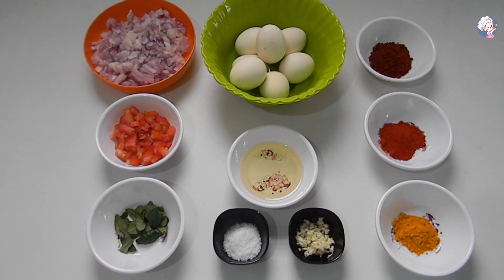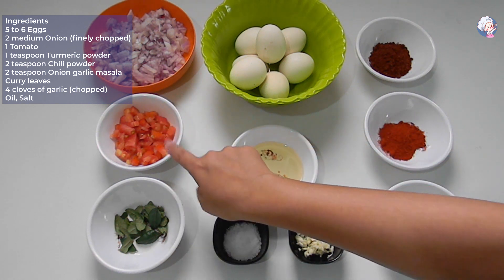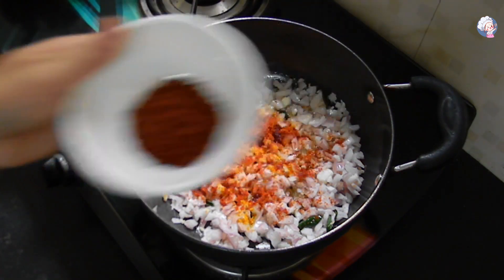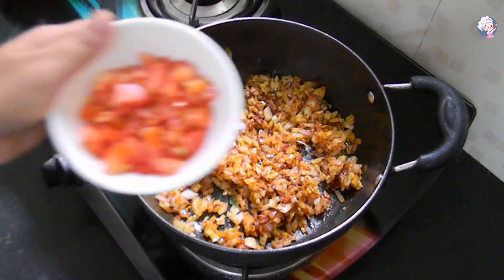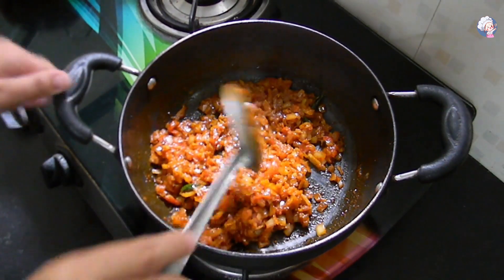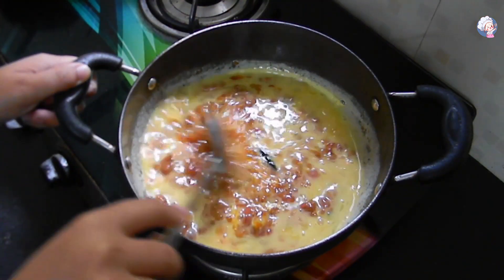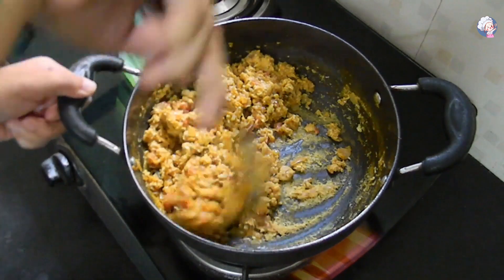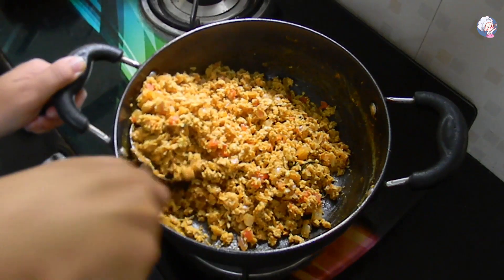How To Make Anda Bhurji | अंडा भुर्जी - The Simplest and Easiest Recipe You'll Ever Make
Hello Friends
I'm Mrunal. Welcome to Mruns Cookbook
Here's the recipe for Anda Bhurji | अंडा भुर्जी

अंडा भुर्जी

साहित्य
५ ते ६ अंडी
२ मध्यम कांदे (बारीक चिरलेला)
१ टोमॅटो
१ टीस्पून हळद पावडर
२ टीस्पून तिखट
२ टीस्पून कांदा लसूण मसाला
कढीपत्ता
४ लसूण पाकळ्या (चिरून)
तेल
मीठ

पद्धत

कढईत तेल गरम करून त्यात चिरलेला लसूण आणि कढीपत्ता टाका
कांदा घालून ५ मिनिटे परतावे
मिरची पावडर, हळद आणि कांदा लसूण मसाला घालून चांगले मिक्स करून ५ मिनिटे परतावे
टोमॅटो, मीठ घालून तेल सुटेपर्यंत परतावे
फोडून घेतलेली अंडी टाकावी.
मंद आचेवर सुमारे १० मिनिटे एकसारखे करीत सतत मोडत हलवत  रहा.
गॕस बंद करण्यापूर्वी थोडेसे तेल घालून हलवावे

गरमागरम आणि मसालेदार स्ट्रीट स्टाइल अंडा भुर्जी वरून बारीक चिरलेली कोथिंबीर भुरभुरून सर्व्ह करा

Anda Bhurji

Ingredients
5 to 6 Eggs
2 medium Onion (finely chopped)
1 Tomato
1 teaspoon Turmeric powder
2 teaspoon Chili powder
2 teaspoon Onion garlic masala
Curry leaves
4 cloves of garlic (chopped)
Oil
Salt

Method

Heat oil in a pan, add chopped garlic and curry leaves toss for 2 minutes
Add onion and saute for 5 minutes
Add chilli powder, turmeric powder, and onion garlic masala, mix well and saute for 5 minutes
Add tomato, and salt and cook until oil releases
Add cracked eggs.
Mix and scramble continuously for about 10 minutes on a low flame.
Before serving add little oil to add a glossy texture

Serve hot and spicy street-style Anda Bhurji with a sprinkle of coriander

 • Together – Roa (N...